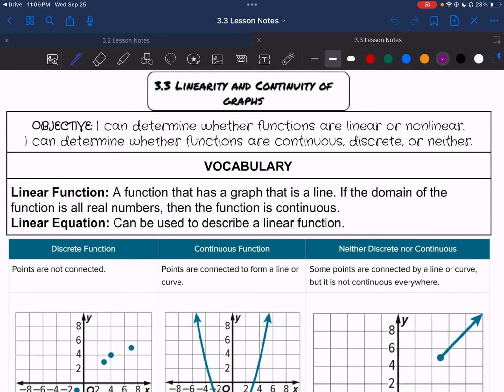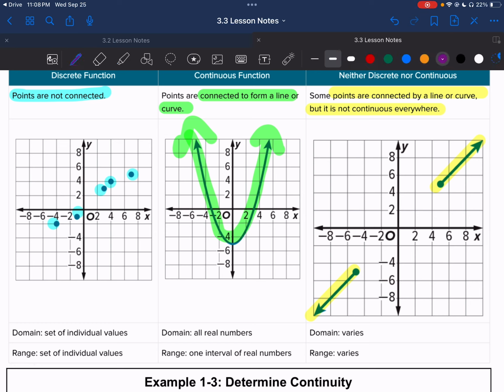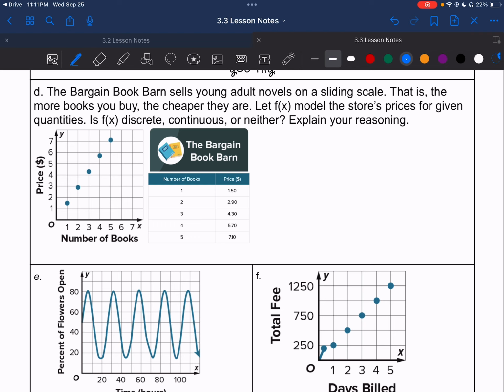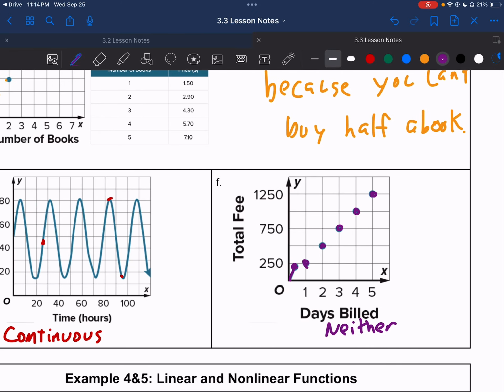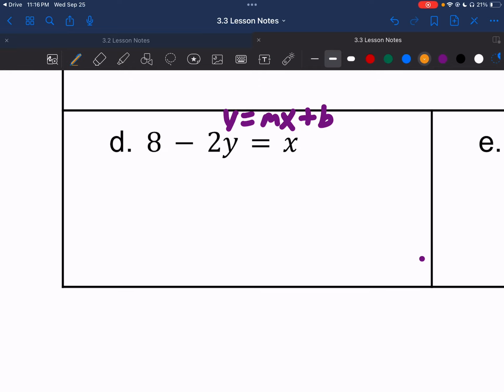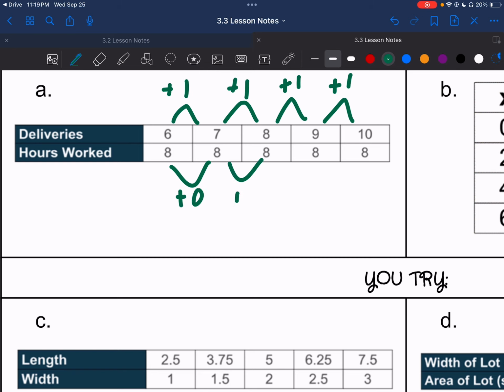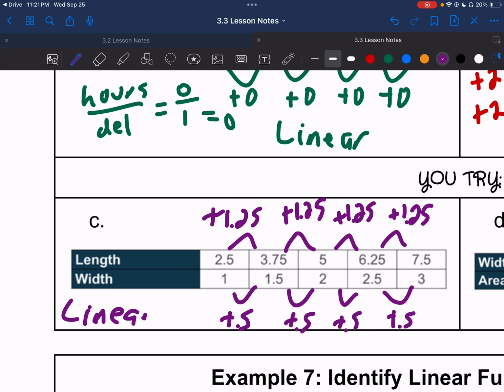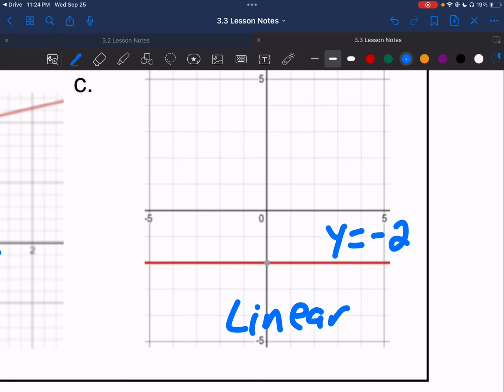3.3 Linearity and Continuity of Graphs